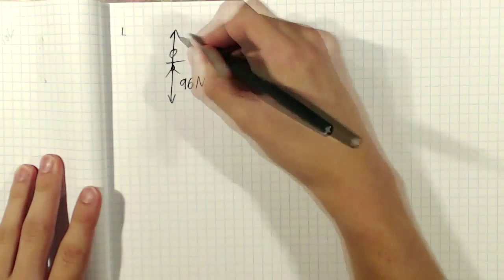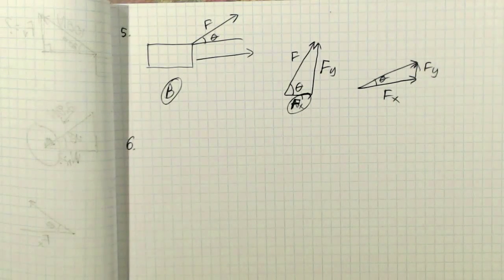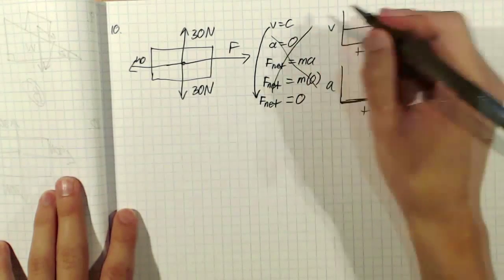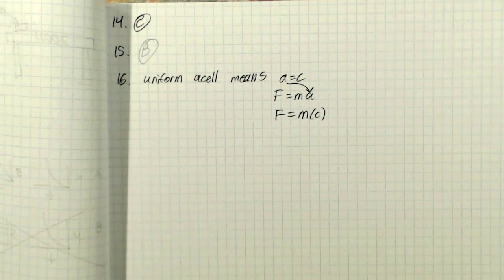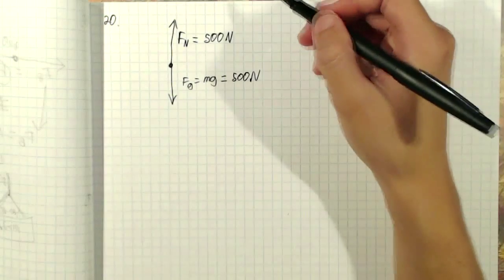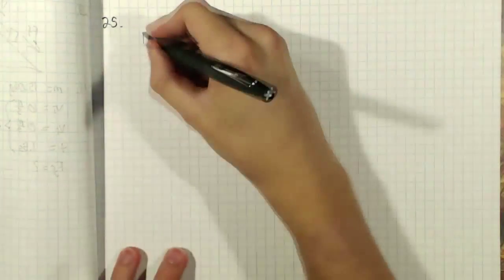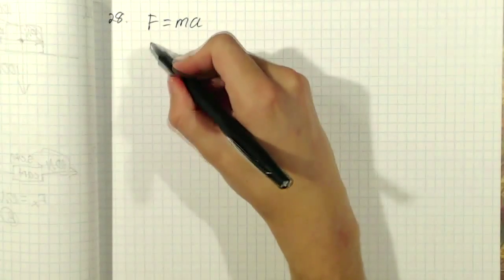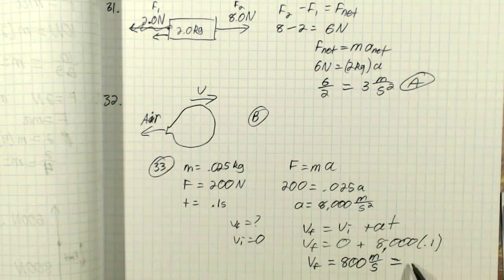PHS Physics SOS Episode 7: Chapter 4 Forces Worksheet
Homework explanations for the chapter 4 forces worksheet.

Problems: 1 (0:12), 2 (1:12), 3 (2:31), 4 (4:04), 5 (5:50), 6 (7:50), 7 (10:33), 8 (11:46), 9 (12:16), 10 (10:30), 11 (16:07), 12 (17:16), 13 (19:10), 14 (20:18), 15 (20:55), 16 (22:14), 17 (23:33), 18 (25:41), 19 (28:04), 20 (29:45), 21 (30:45), 22 (32:28), 23 (33:56), 24 (34:55), 25 (37:45), 26 (40:58), 27 (42:55), 28 (45:00), 29 (45:44), 30 (46:45), 31 (48:20), 32 (49:55), 33 (51:14), closing (52:49)

The Facebook group can be found here

If you have any further questions, feel free to leave them in the Youtube comments below, or, if you do not have a Youtube account, feel free to ask questions on the facebook page.